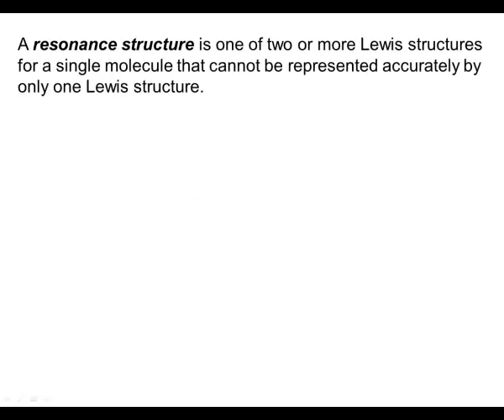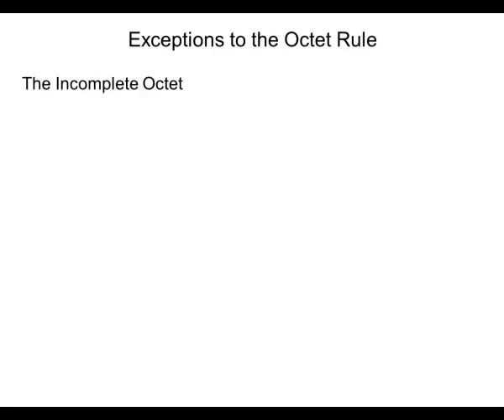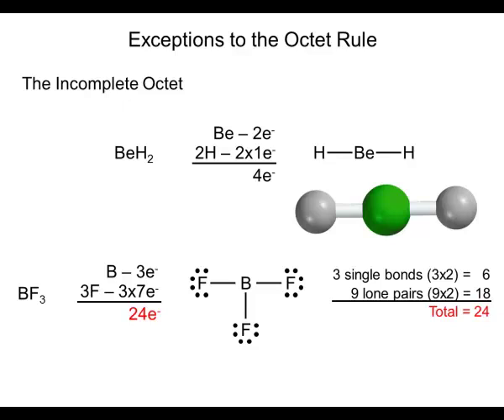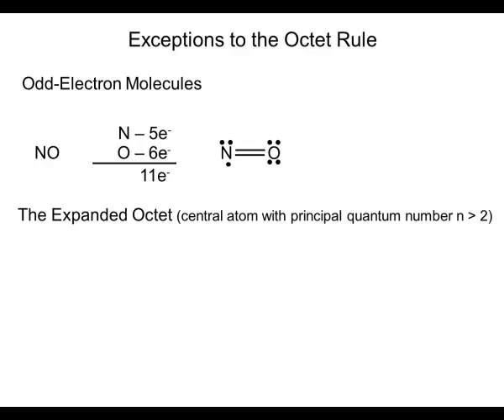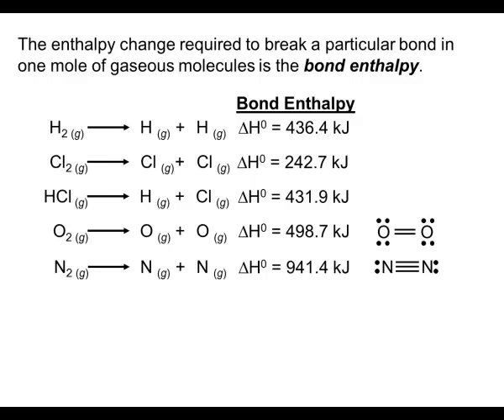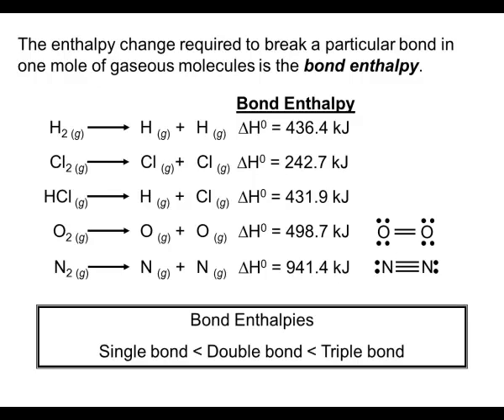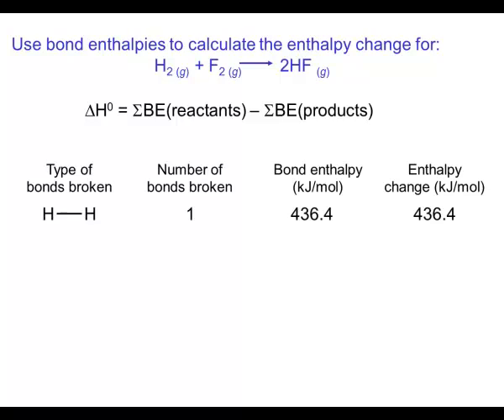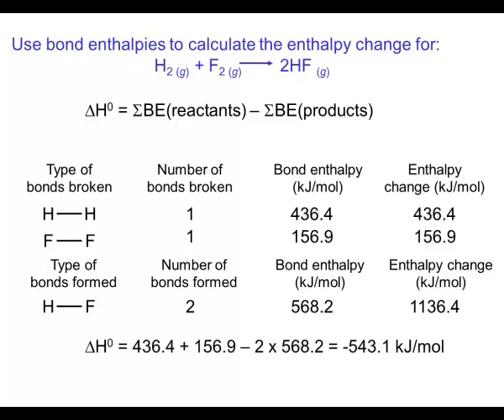CH 09-8,9,10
exceptions